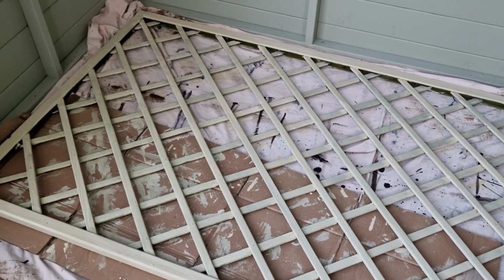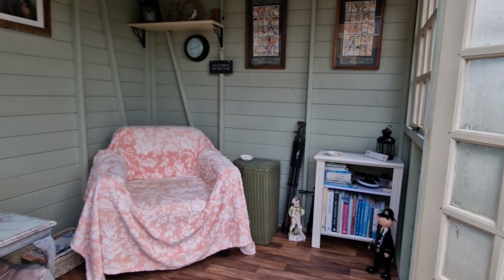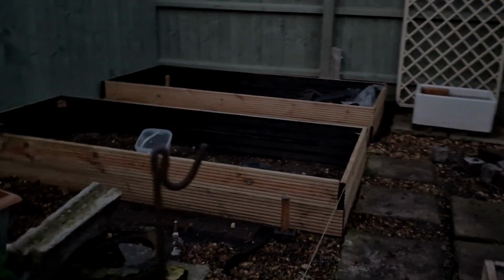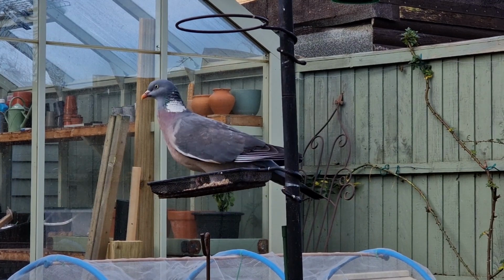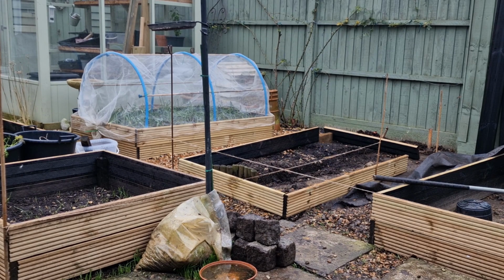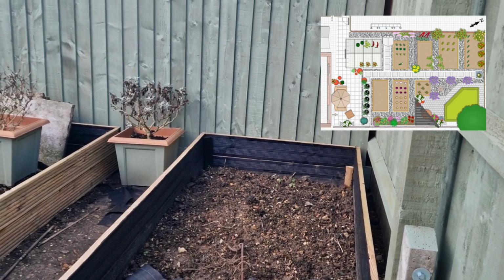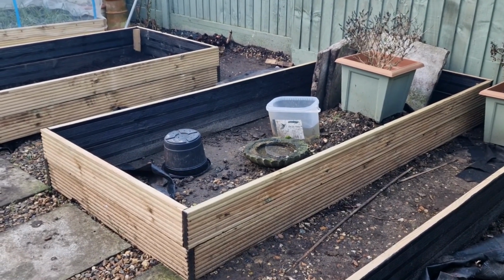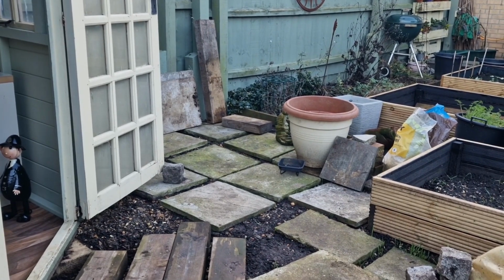2023 Happy New Year! Remodeling The Kitchen Garden Ep11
2023!
The first video of the year and I can finally see the garden taking shape!